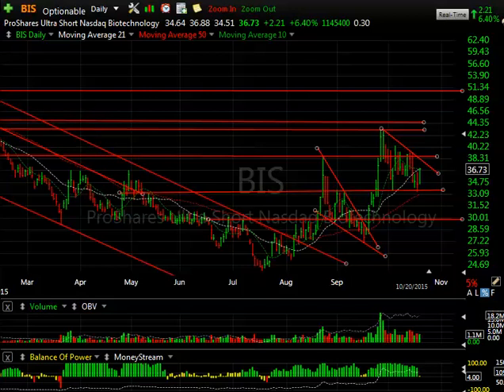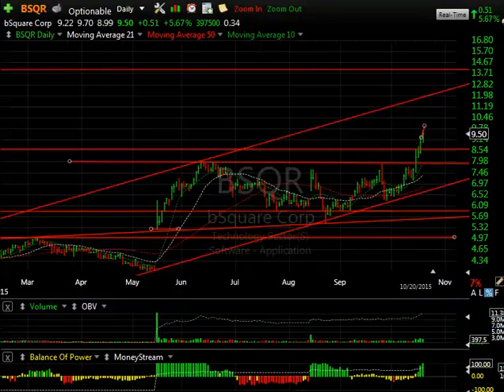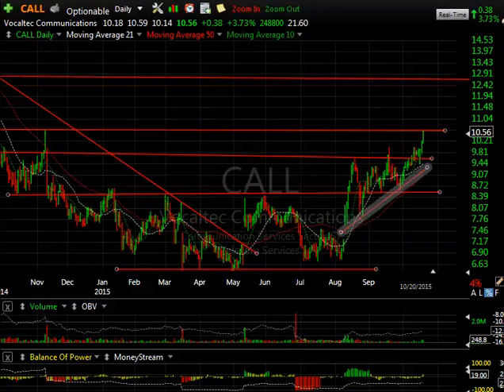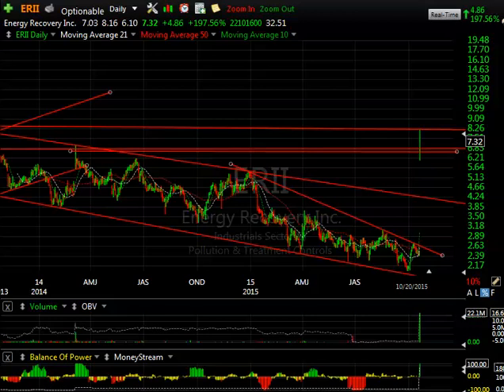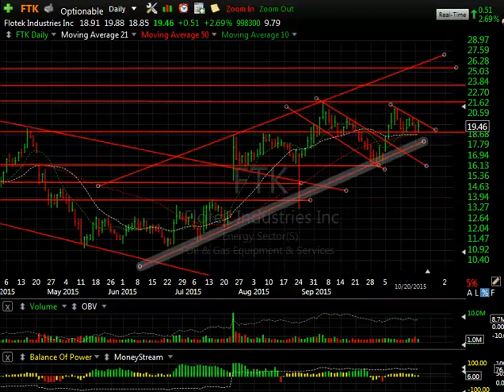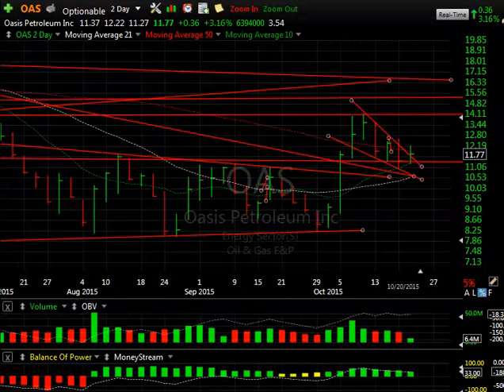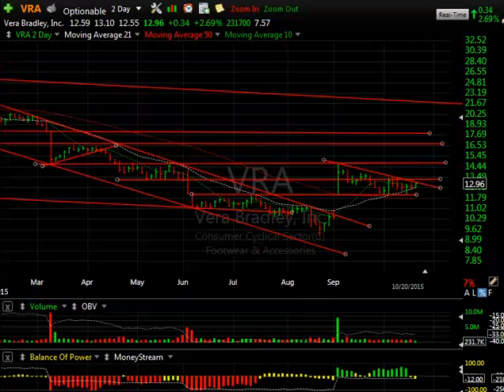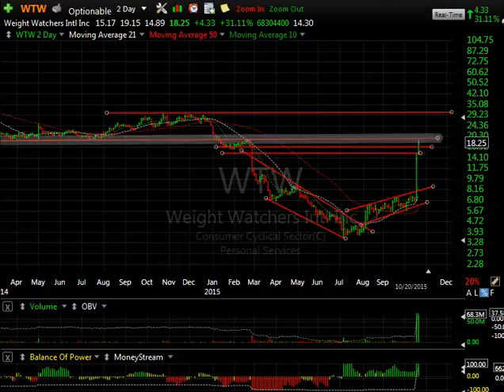FCX, HLX, MXL, SSNI - Harry Boxer, TheTechTrader.com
10/20/15 - It was a sloppy day on Tuesday. The technicals were great on NYSE, but not so great on Nasdaq. There’s a lot of pressure on Nasdaq generals, but the market held itself together.

Freeport-McMoRan Inc. (FCX) had an interesting day on Tuesday. It popped up, pulled back, a swing trade was put on it, and it pulled back in a falling wedge. The next target is 15, and the 17 1/2.

Helix Energy Solutions Group, Inc. (HLX) had a swing trade put on it on Tuesday, because it came down hard, formed an inverse head-and-shoulders, got big volume, and pulled back on the breakout point. It popped 1.37 to 6.54, or 26 1/2%, on nearly 10 million shares, reaching as high as 7.75. Still, that was a whopping gain on nearly 10 million shares. This seems to be the breakout that this stock has been needing for a while.

MaxLinear, Inc. (MXL), a recent swing trade of ours, had an inside day on Tuesday, on very low volume. I consider that a very bullish action. I think this stock could go higher. Targets are 15-15 1/2, maybe as high as 17 as a secondary target. It has a very nice, overall pattern. Technicals look good and so does volume.

Silver Spring Networks, Inc. (SSNI) has a rising-bottom line, and a rising topsline. It was up just 5 cents to 14.04 on Tuesday. Targets are 16 1/2-3/4, followed by 18 1/4.